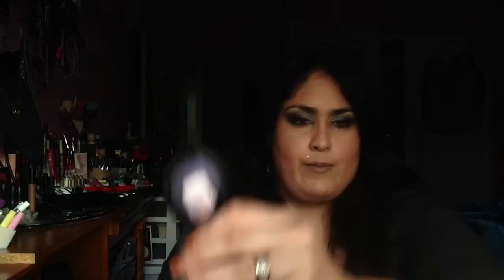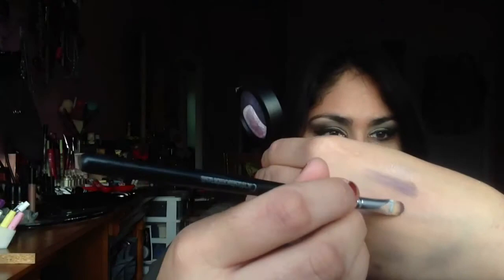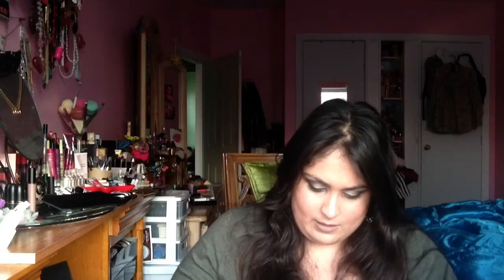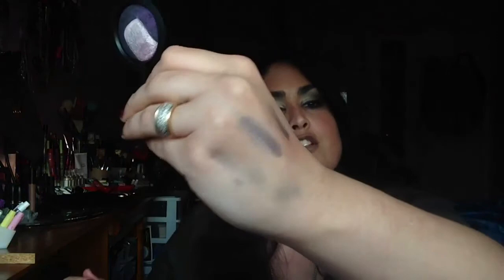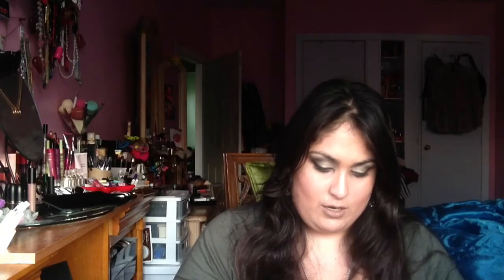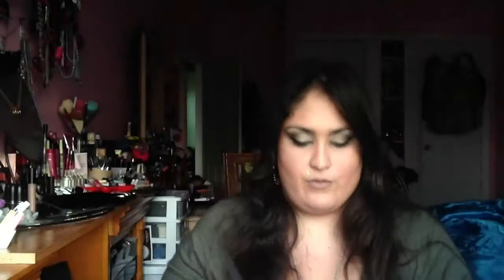MAC Divine Night Holiday 2013 collection: Glided Night and Past Midnight review swatches